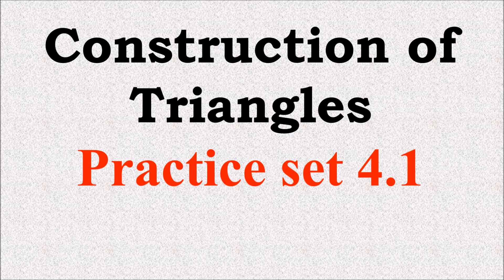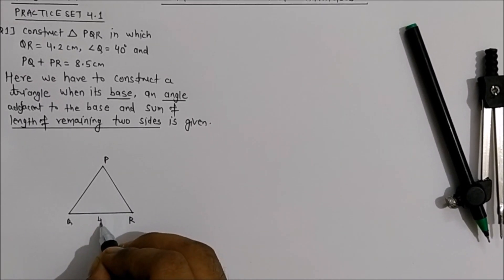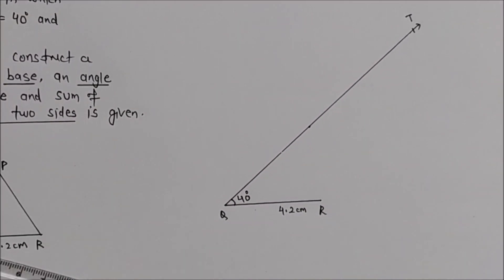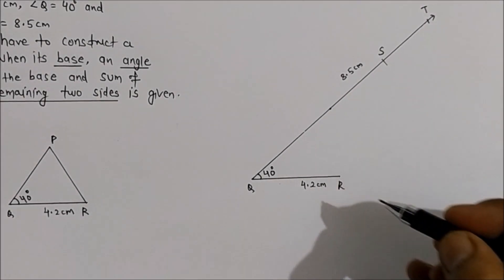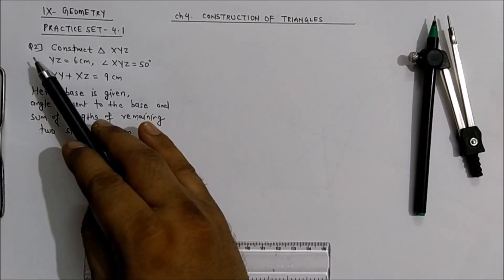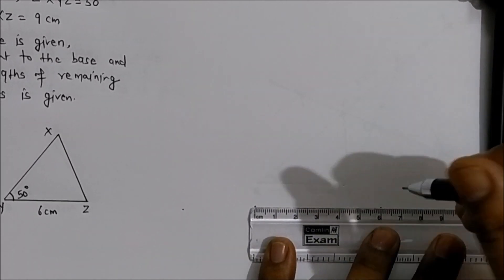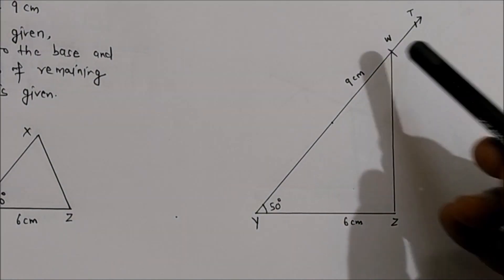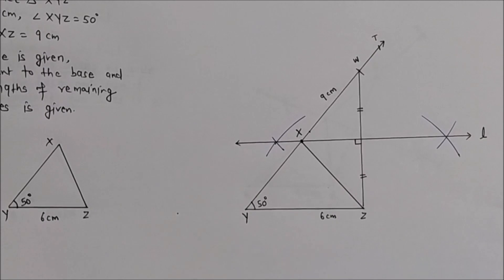CONSTRUCTION OF TRIANGLES I Practice Set 4.1 I Std 9th Chapter 4: construction of Triangles class 9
In this video we can learn construction of Triangles when one sise,one angle and sum of its two sides given.